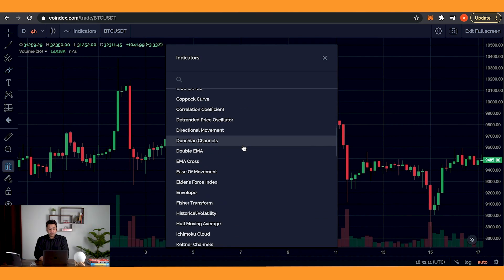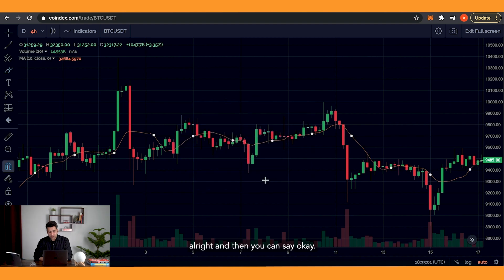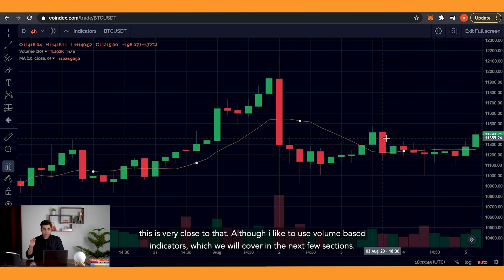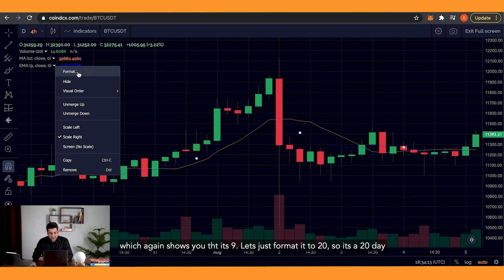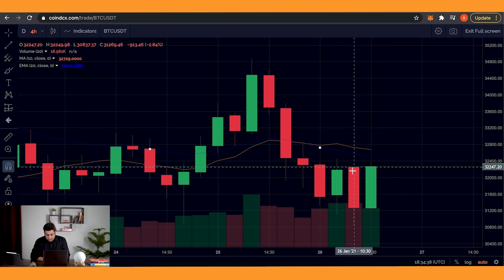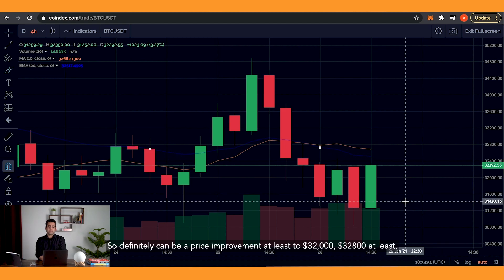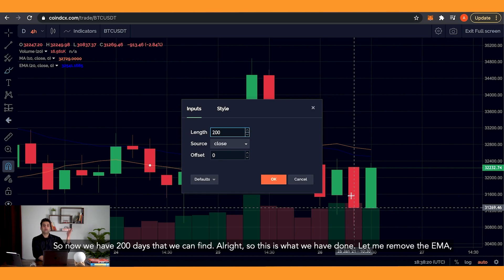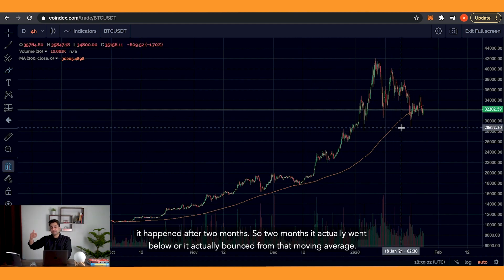Moving Averages | CoinDCX Demo - Part (17/22)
What are moving averages?
Moving averages are simply a calculation of prices which are put as a line on the chart itself. It is actually following a strong trend, Moving average smooths out the price by rolling an average for a specified  time in past. So for example, if in the last 5 days there have been price of Rs. 5, Rs. 8 & then Rs. 10, then Rs. 12 and then Rs. 7 again, then moving average will basically average the values together. So, for example if you are calculating a 10-day moving average, on the 11th day the first day's price is going to be eliminated and then you are gonna include the 11th day's price.

Types of Moving Averages
1. Simple Moving Averages (SMA)
2. Exponential Moving Averages (EMA)

Timelines
0:00:10-0:01:28 - Introduction
0:01:29-0:02:34 - What are moving averages?
0:03:02-0:03:34 - Simple Moving Average (SMA)
0:03:35-0:03:57 - Exponential Moving Average (EMA)
0:03:58-0:04:38 - Simple Moving Average vs. Exponential Moving Average
0:04:46-0:13:40 - Moving Averages demo on CoinDCX